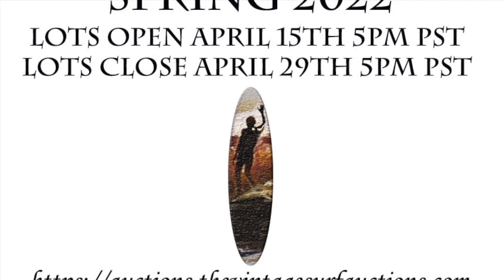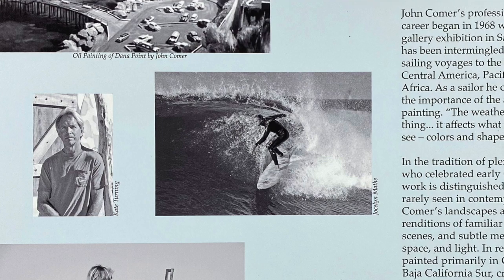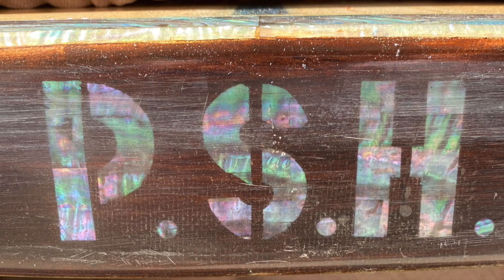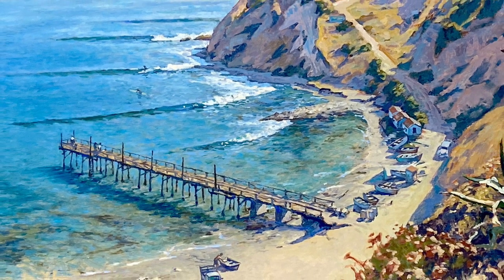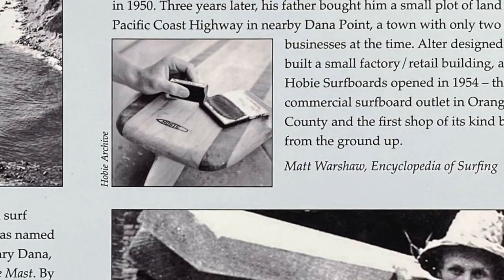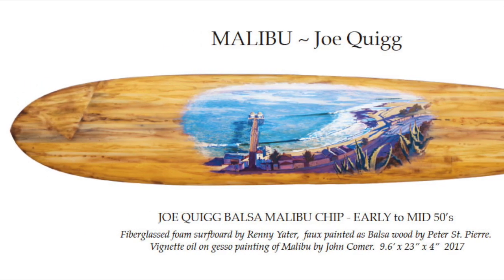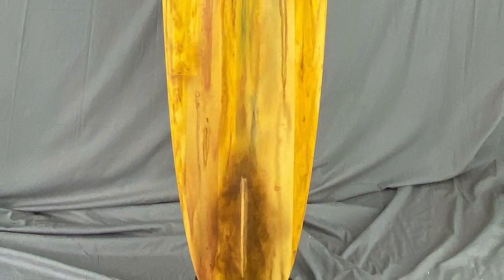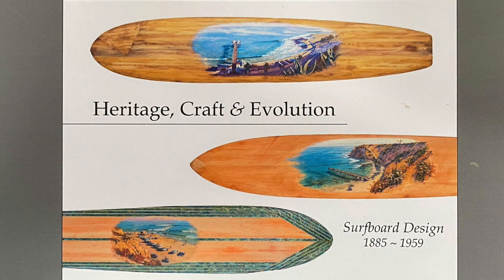Renny Yater Kevin Ancell John Comer Collaboration : Heritage, Craft, Evolution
Welcome to a Sneak Peek of the Spring 2022 California Gold Surf Auction: Colors. Lines. Shapes.

We have a very special “art set” that features an incredible once in a lifetime collaboration between John Comer, Renny Yater, Kevin Ancell, and Peter St. Pierre.These craftsman and artists came together and built nine boards of which we have three are offered for the discerning collector. San Onofre Dana Point and Malibu!